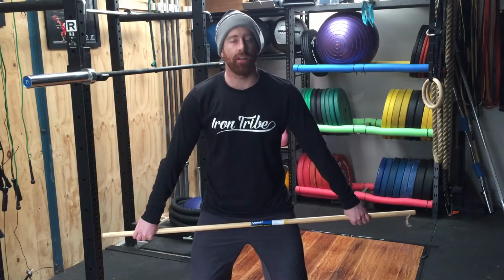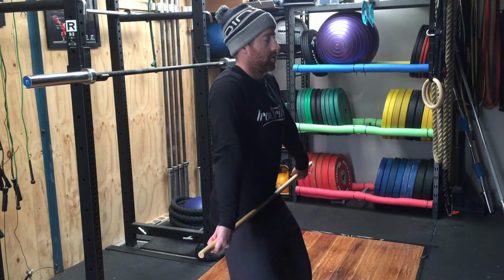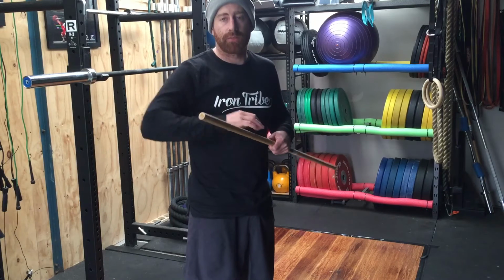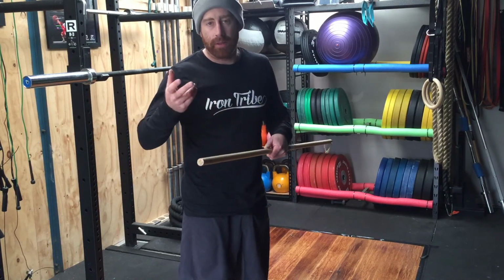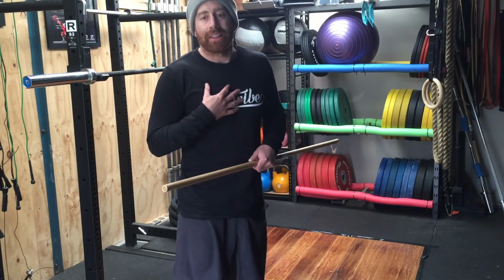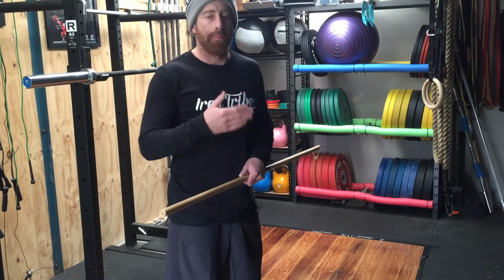How to snatch - Where does the bar sit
Short video on how to find where the bar sits when learning the snatch.